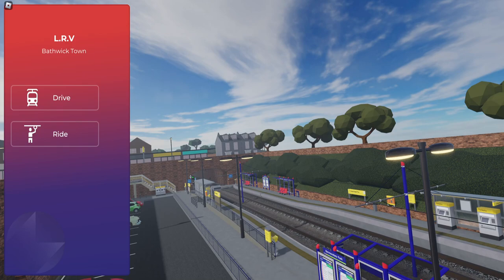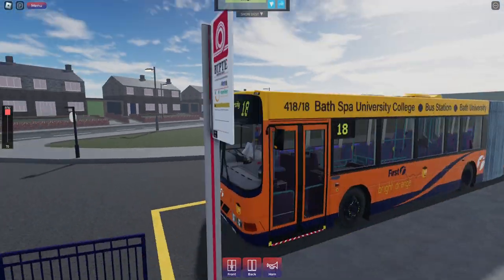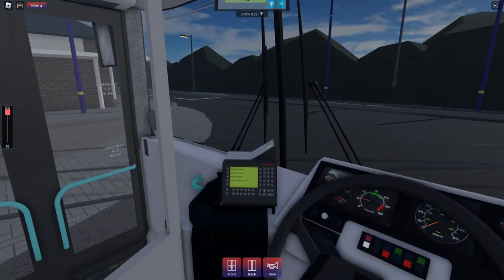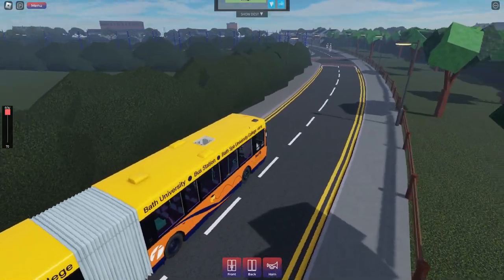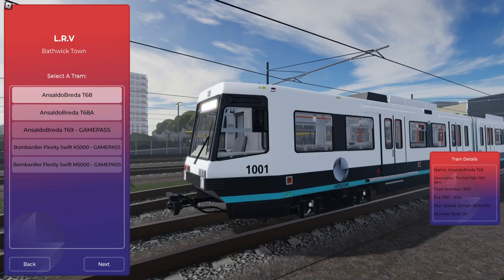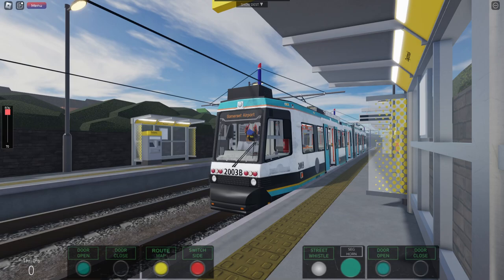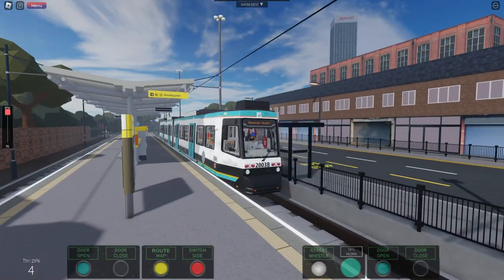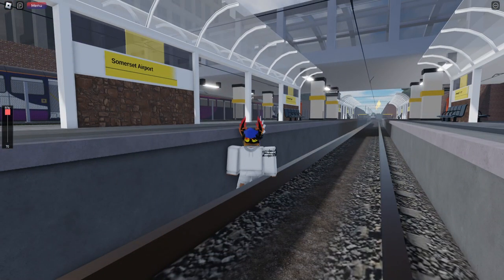ROBLOX | Bathwick Town | FIRST LOOK!